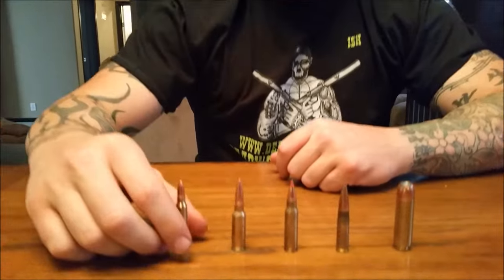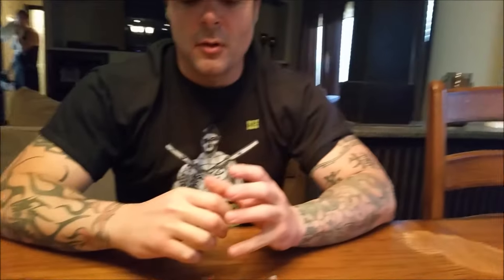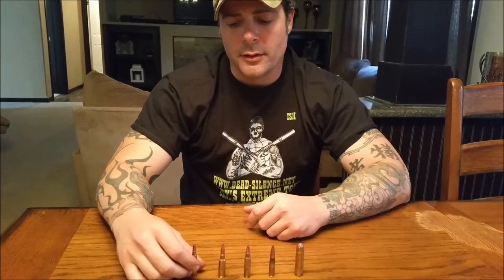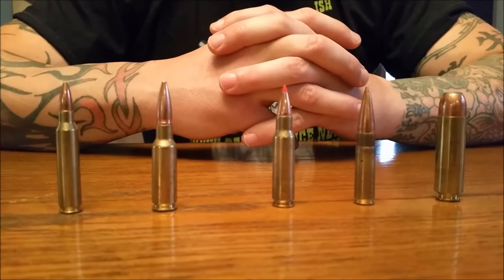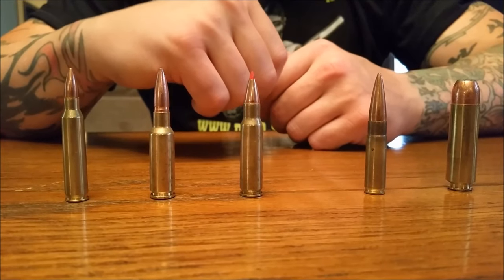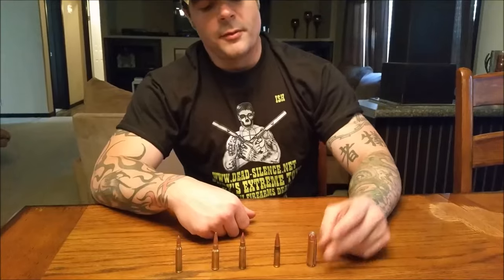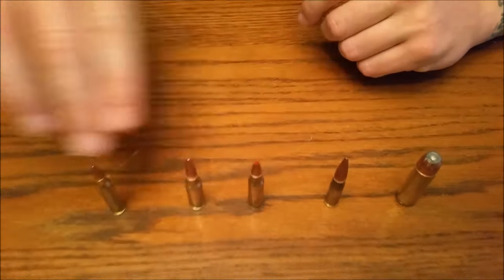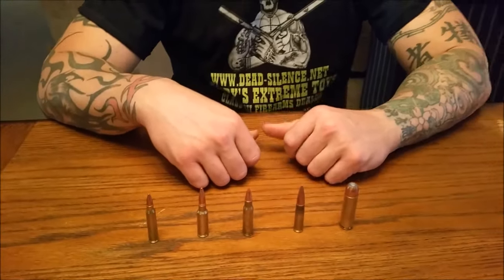5 Calibers: AR-15 Ammo Comparison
We go over 5 different calibers for your AR-15.